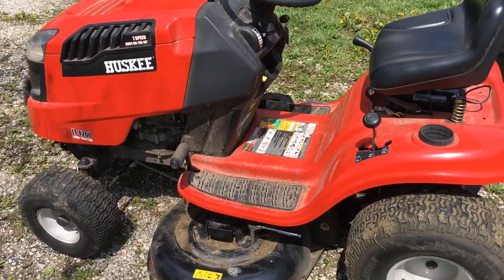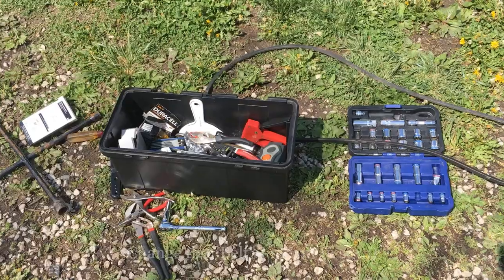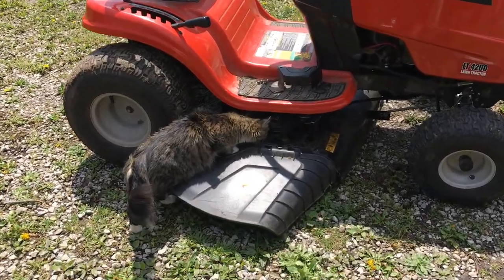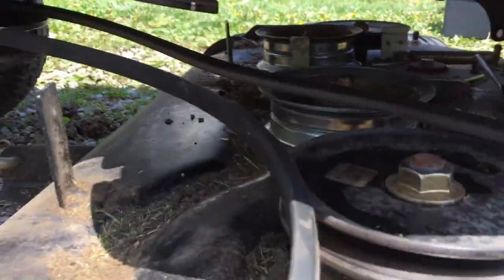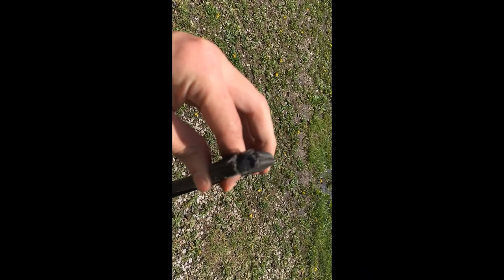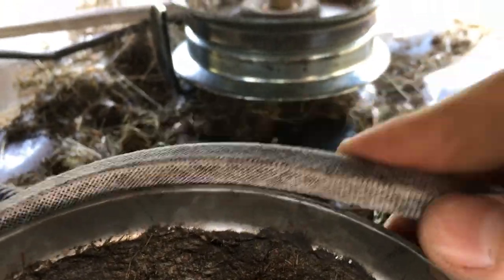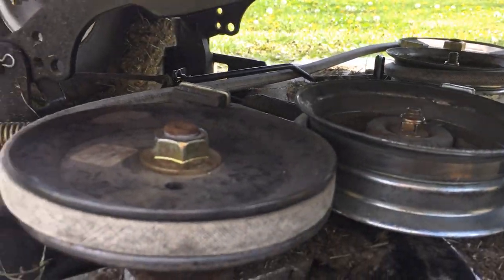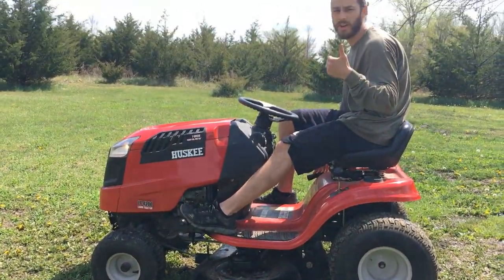Replacing a riding lawnmower belt (Huskee LT4200) without taking the deck off.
Showing how I changed the belt that broke on my riding lawnmower. It's a 42inch deck so if you have the same size mower it may be similar. Maybe can help someone out in the same situation. JFREEDOM